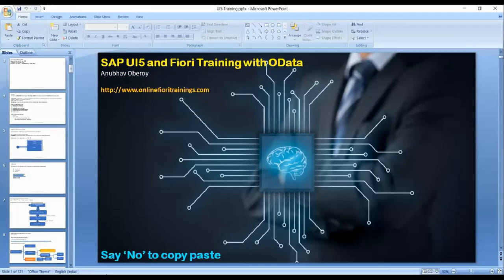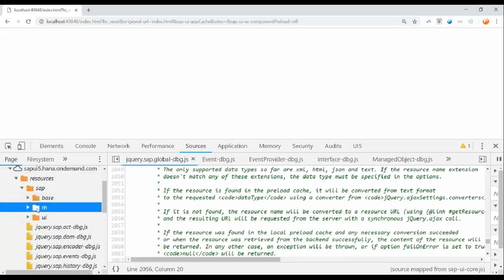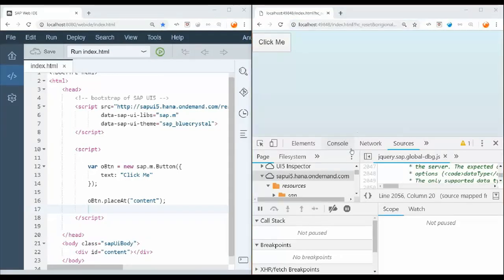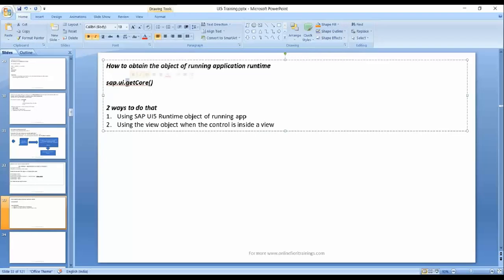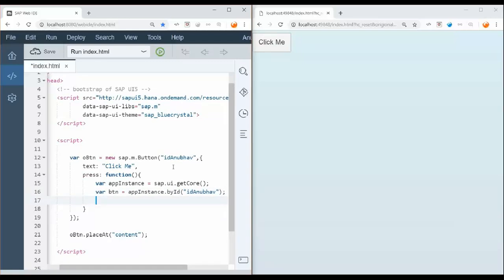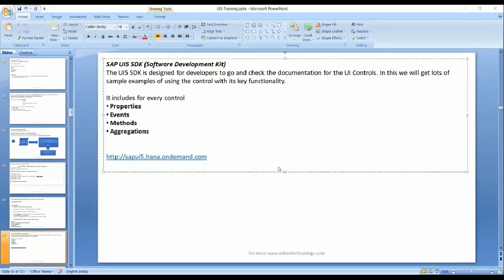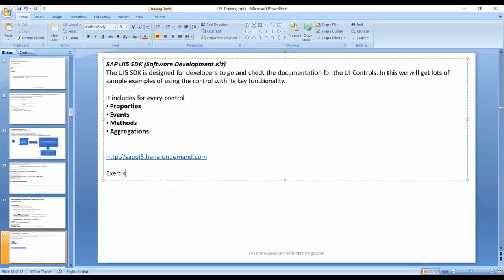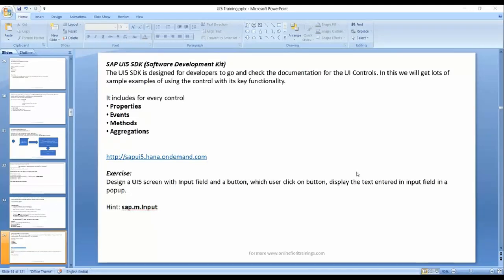SAP FIORI training Session 10 SAP UI5 Introduction